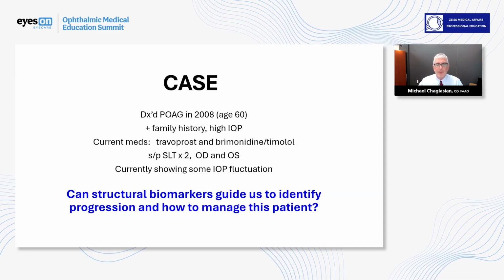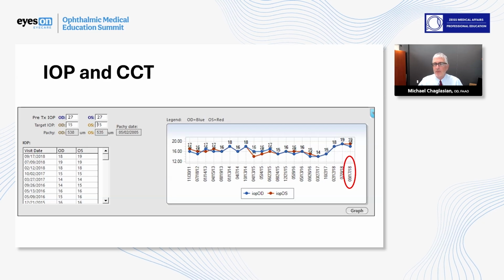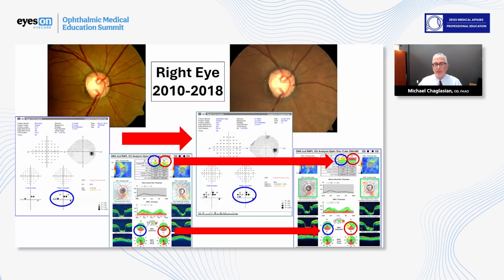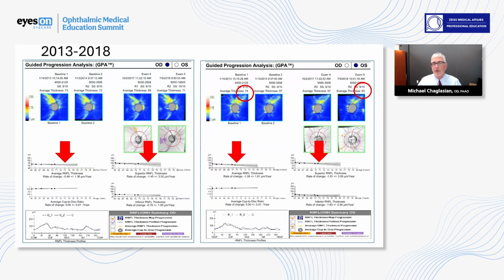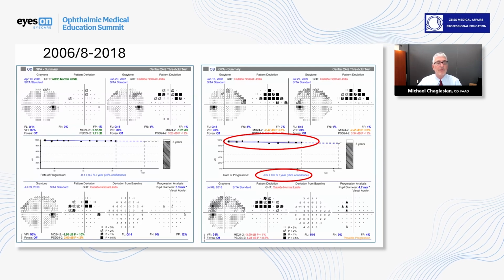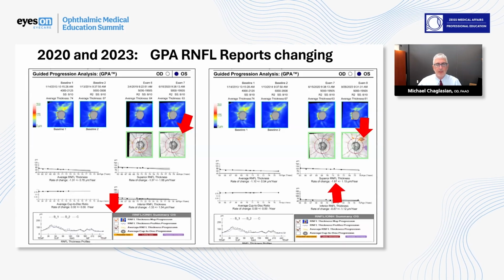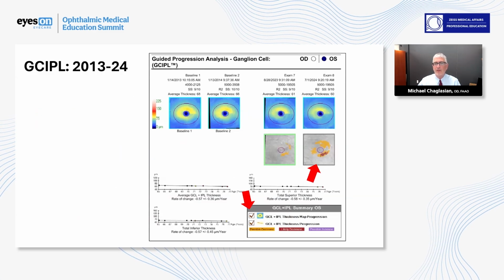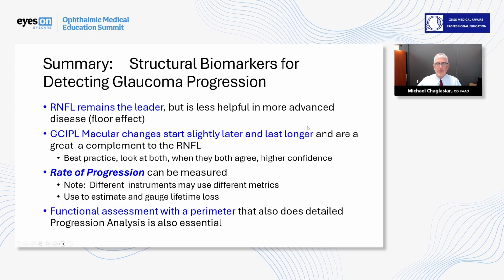Unveiling Novel Structural Biomarkers for the Diagnosis of Glaucoma: POAG Management and Progress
Join Michael Chaglasian, OD, FAAO at the Ophthalmic Medical Education Summit as he discusses a POAG case.